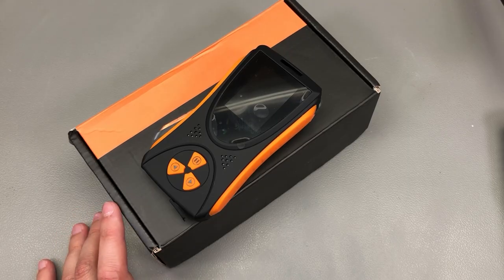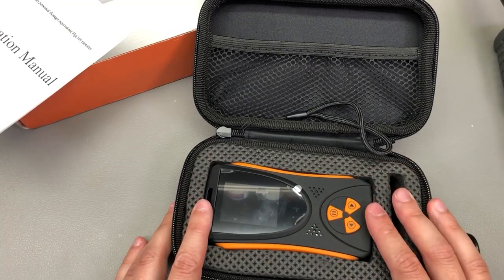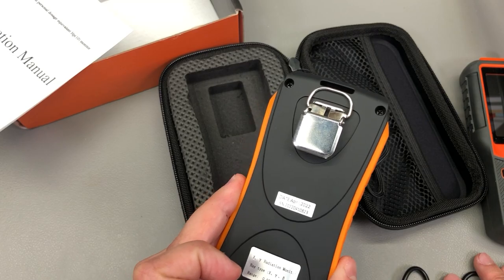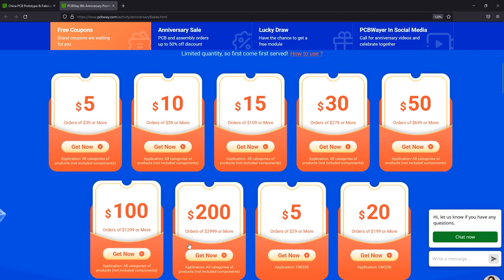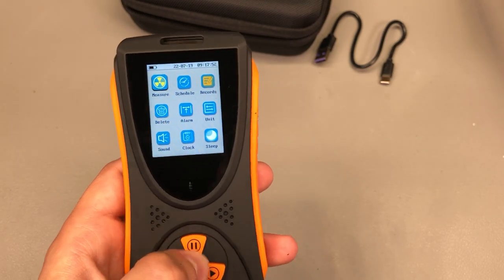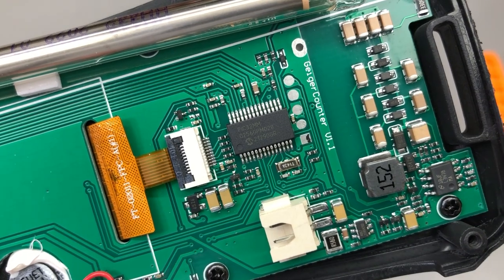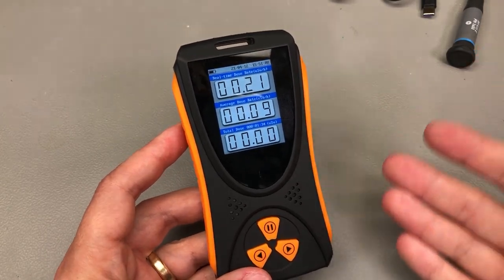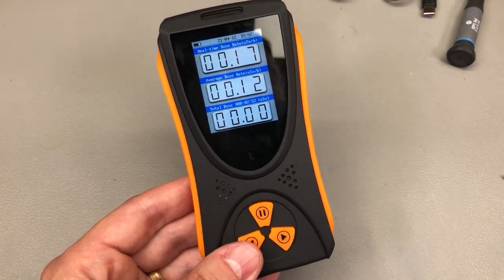Another Cheap Nuclear Radiation Tester | Voltlog #423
High quality PCB Services Join me in this video where we take a closer look at this generic “high precision” affordable radiation detector. This tool can detect γ-ray β-ray nuclear radiation in the 0. 05uSv-50mSv range and during testing it seems to respond faster than the other radiation tester I’ve reviewed in Voltlog #416.

Welcome to a new video, today we’ll be taking a look at yet another cheap radiation detector and it’s going to be similar to the one reviewed in Voltlog 416, except it’s cheaper. It’s also not as big physically and it’s not a multifunction tester, this one just measures radiation but let’s start with our basics, this is the packaging it comes in, inside the box you will find this hard shell carry case which is a nice addition when compared to the previous model we reviewed and btw this one doesn’t really have any branding or a particular model mentioned, it’s just a generic radiation tester but because of that I would image that it’s likely you will find this sold under different names, brands or even shapes.

Inside the case the meter sits nicely in this cutout and you get a short USB-C charging cable, a hand strap and a short user manual. Like mentioned this is smaller physically which could be a nice advantage, but also comes with a smaller screen. We have a couple of rubber bands on the sides and a metal clip on the back, with the charging port located on the bottom. Plastic feels soft & decent, matte black, I quite like that.

On paper at least this seems to have better sensitivity when compared to the previous model I reviewed but realistically given the size and cost of the unit, I think it must be using a similar miniaturized geiger muller tube which is not the most sensitive tube for this type of application but it does have the size and cost advantage. We’ll be able to see more about this topic in the teardown but first let’s turn on the unit.

The screen on this unit feels a bit small at just 2 inches. I mean , in this reading mode, I can clearly see the readings which are using this nice and big 7-segment font, but the small text on the blue ribbons, that seems a bit small to easily read. On the plus side, brightness seems good, easily visible even under my bright video shooting lights. The problem is more apparent when you switch to the menu system which feels really crowded, they went with this thumbnail arrangement, the icons feel small, the text feels small. I would have probably preferred just a simple list menu for this with bigger text.

In terms of functionality you get the standard measure & display screen but you also have the options of setting up alarm thresholds and the meter can continue monitoring with the screen off for up to 20 days of battery life and it will trigger an alarm once the threshold is exceeded. It lets you configure the screen off timeout as well as the auto power off timeout which is nice and It can also do data logging although I have not seen any mention of the available memory. A couple of other settings for things like language or screen brightness are also available from the menu system.

Turning the unit on or off via long press of this button will make it beep loudly which is annoying but I guess useful to alert the user of the meter status.The good thing is that you have control over the buzzer volume level as well as the option of turning on or off the individual particle sounds, so that’s pretty nice in terms of settings.

Unfortunately I still don’t have like a good radiation source to test this so apart from this ion chamber from a smoke detector,  but upon testing with this, it does seem to be a bit more sensitive than the previous meter as I can get some values on screen and make it go past 1 micro Sivertz and trigger the default alarm threshold. I’m sure most of you are already wondering how this meter looks on the inside so let’s open it up for the teardown and checkout the tube it uses for detection.